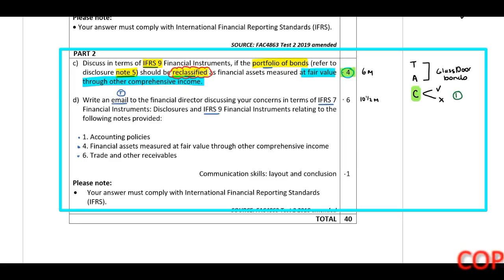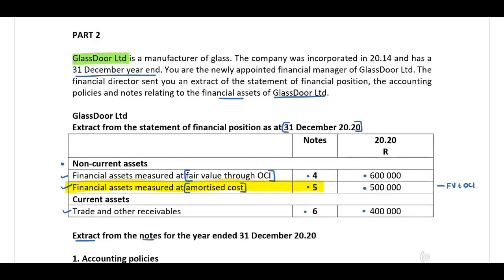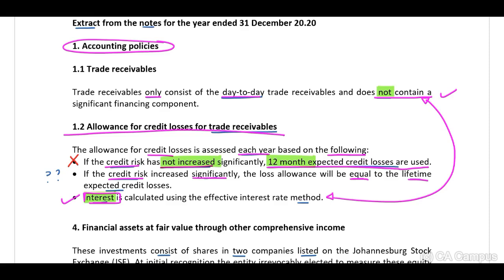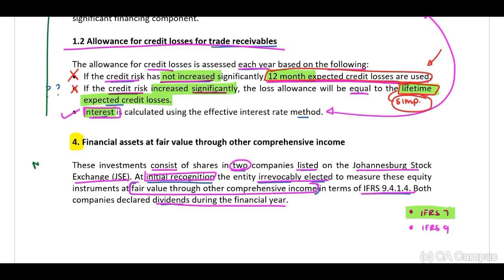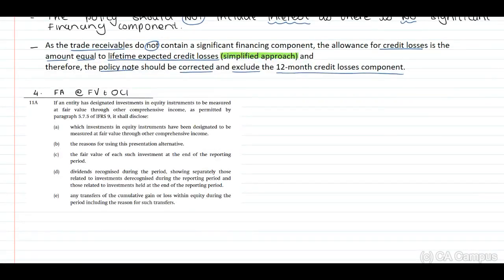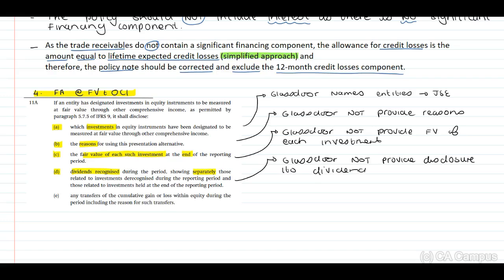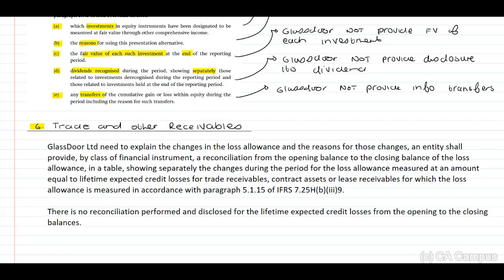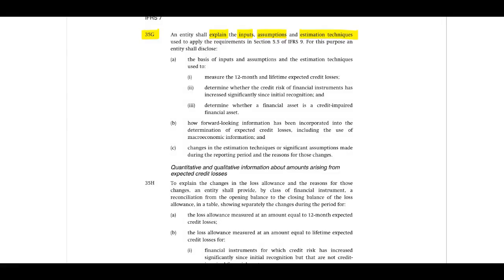ExpressFit & GreenDoor - Sol - Part d (17 Min)